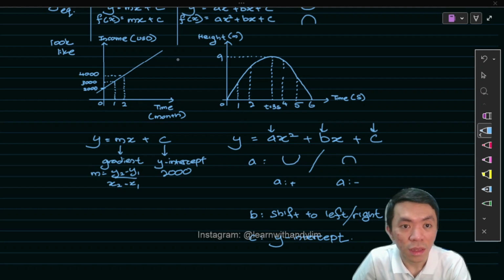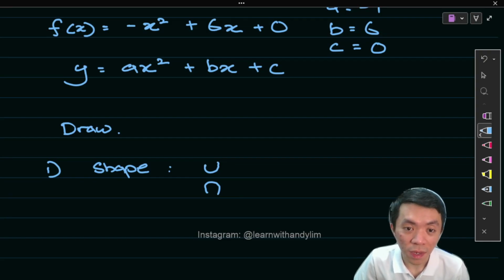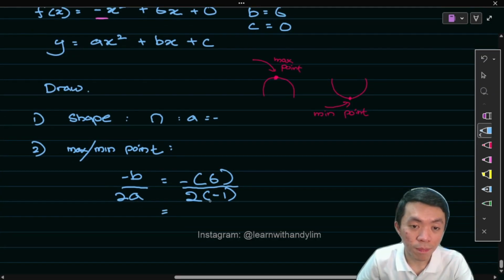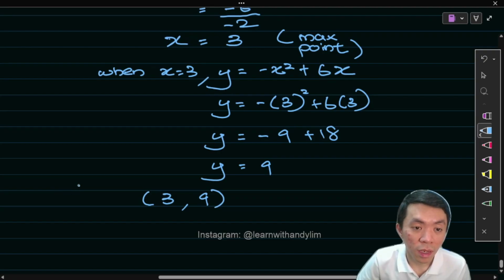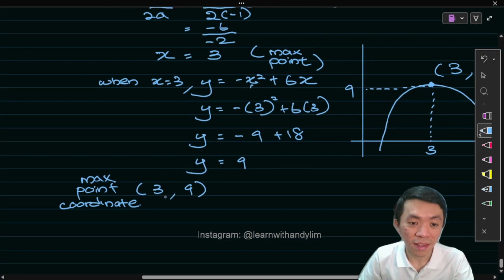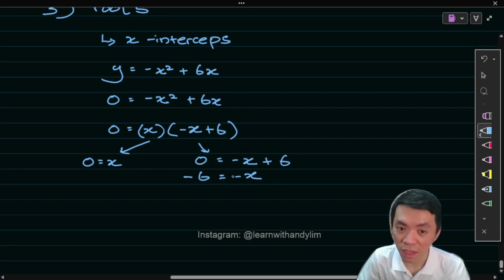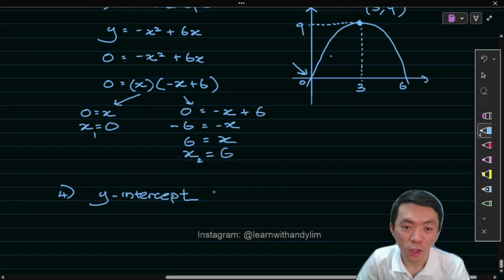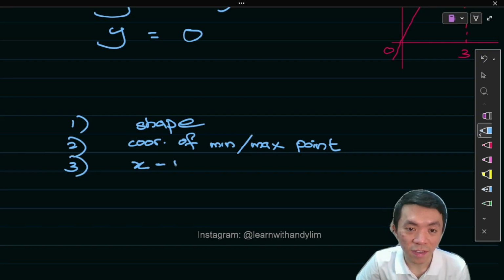Melukis Fungsi Kuadratik (Drawing Quadratic Function) | Matematik (Mathematics) SPM & IGCSE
In this video, you will learn how to sketch and understand Quadratic Functions graphically, an essential topic in both SPM and IGCSE Mathematics.

📚 Topics covered:
✅ Standard form of a quadratic equation: y = ax² + bx + c
✅ Meaning of coefficients a, b, and c
✅ Shape of a parabola (U-shaped graph)
✅ Turning point (maximum or minimum value)
✅ Axis of symmetry
✅ x-intercepts (roots/solutions) and y-intercept
✅ Step-by-step method to sketch a quadratic graph

This lesson is suitable for:
🎓 SPM students
🎓 IGCSE students
🎓 Anyone looking to strengthen their Mathematics foundation